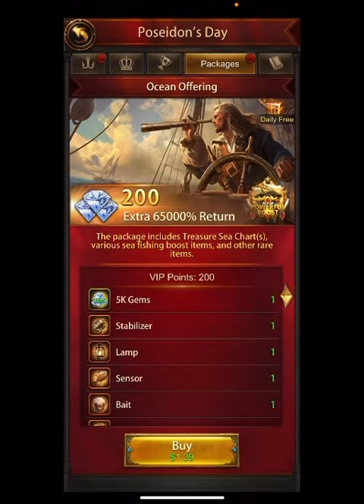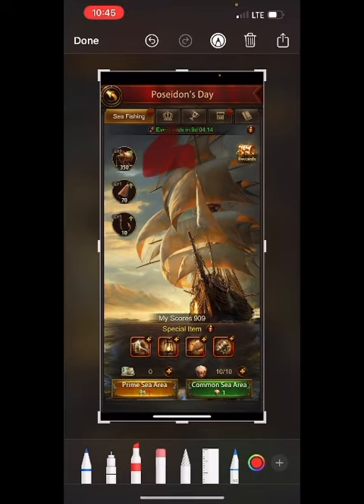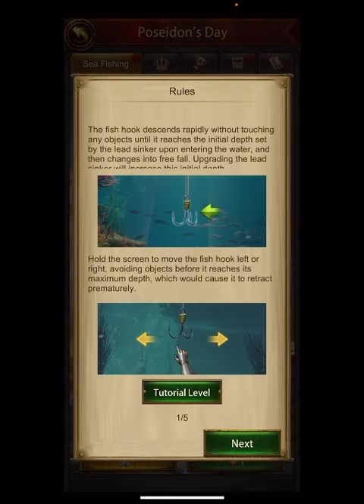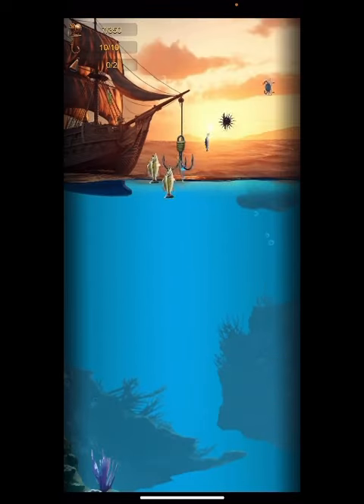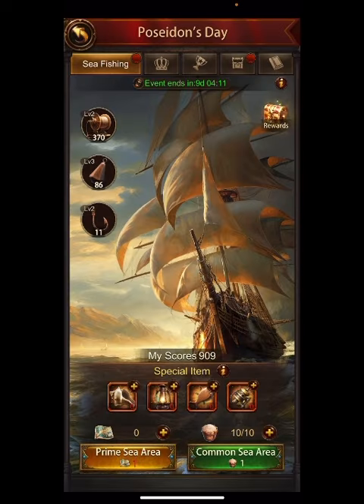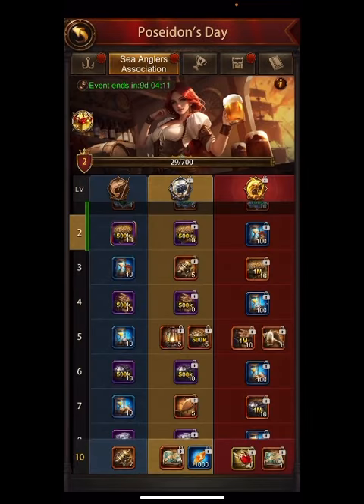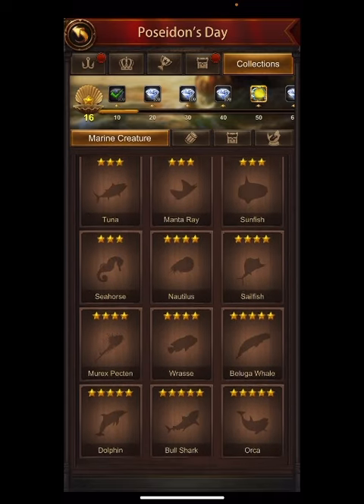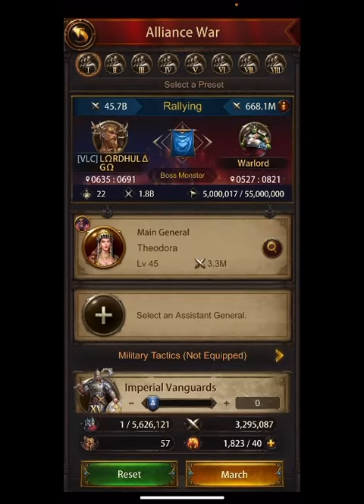Leave it to Evony to charge for an F2P event